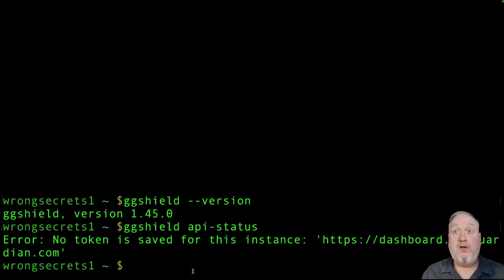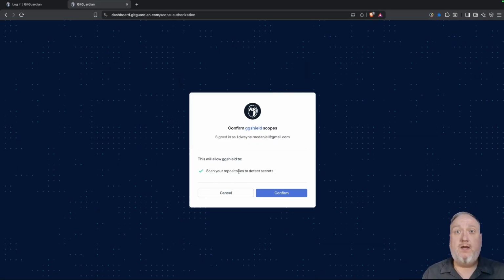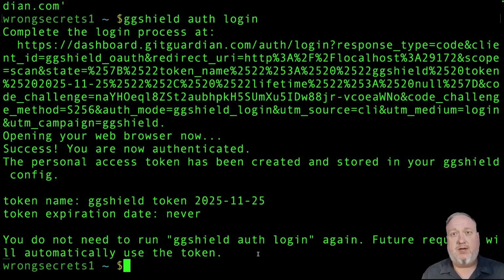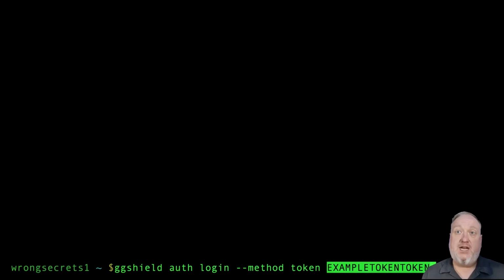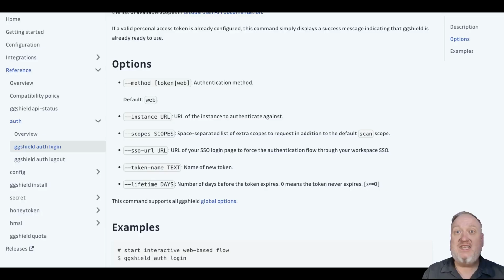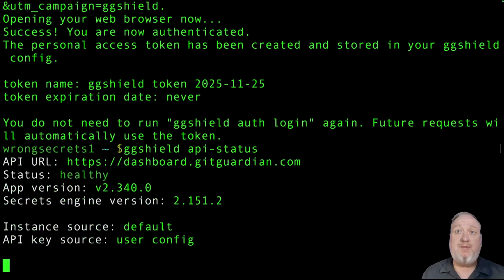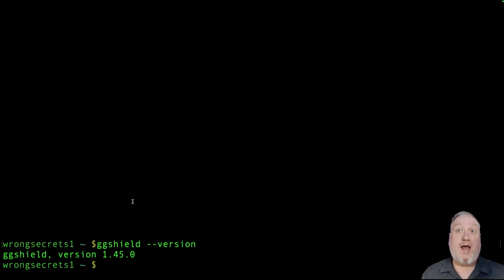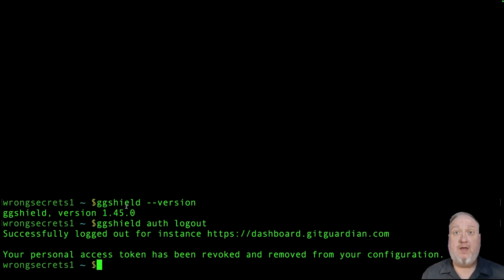Authenticate ggshield with GitGuardian (browser login, tokens, and api-status)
Now that ggshield is installed, the next step is to authenticate it with GitGuardian so it can scan and talk to the API.

The most common method is browser-based login:

ggshield auth login

This opens your browser and prompts you to sign in through the GitGuardian dashboard. It automatically generates an access token for you and stores it safely in your local configuration. By default, the token is scoped for secret scanning, which is what most people need. We’ll revisit scopes later.

If you prefer to use an existing token instead, you can generate one inside your GitGuardian workspace and authenticate using the token method:

ggshield auth login --method token

Then paste your token when prompted.

Note: if you’re using GitGuardian on-prem, you’ll also need to specify your instance URL using the --instance option. Check with your administrator for the correct URL for your environment.

To confirm you’re authenticated and can reach the API, run:

ggshield api-status

If you are logged in, you’ll see a status message showing service health and where your API key is being sourced from (by default, your user config).

And if you ever want to log out, just run:

ggshield auth logout

If you logged in via the browser flow, logging out will invalidate the token on the GitGuardian side as well.